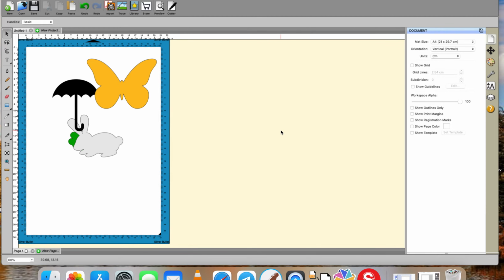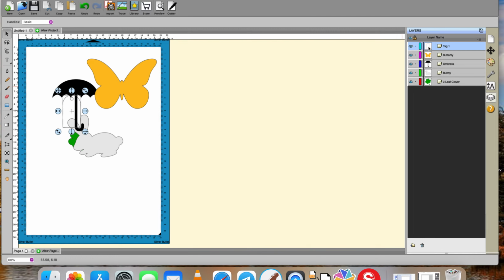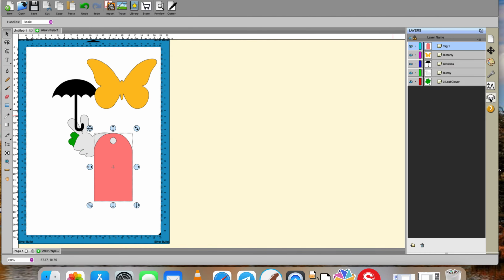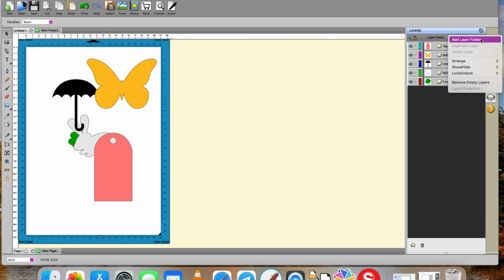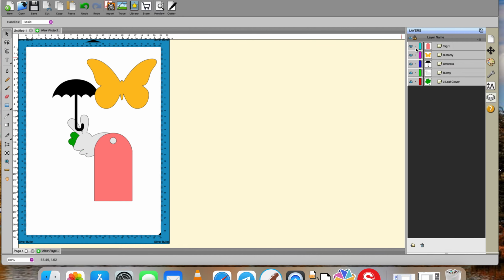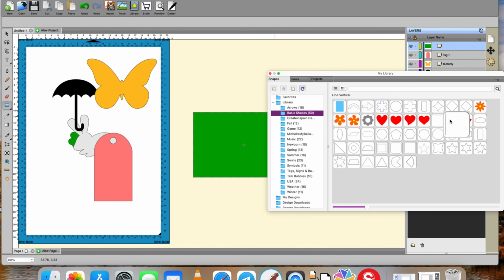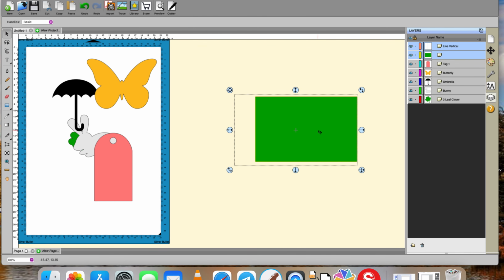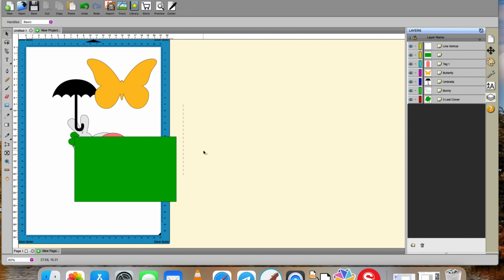SCAL - Layers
Any images I did not create myself, come from Pixabay.com, an excellent source of free images.